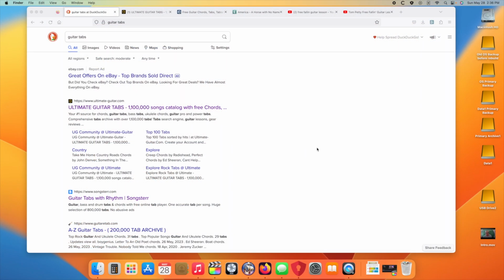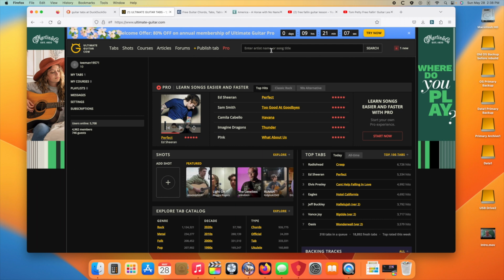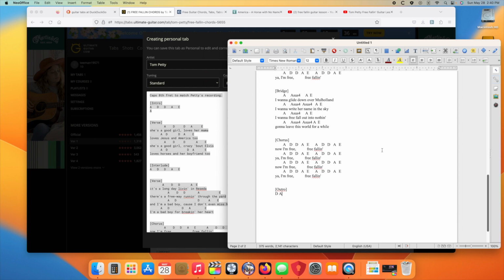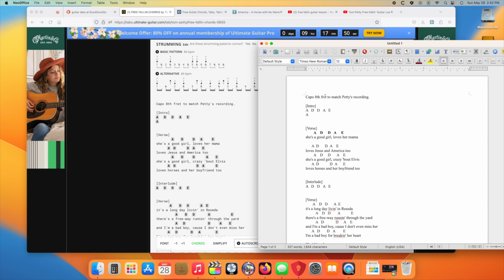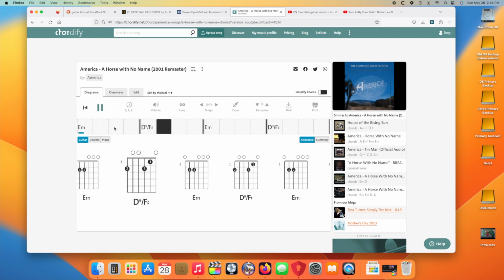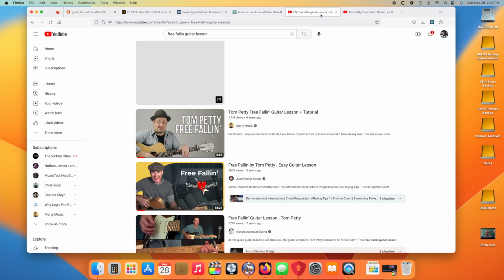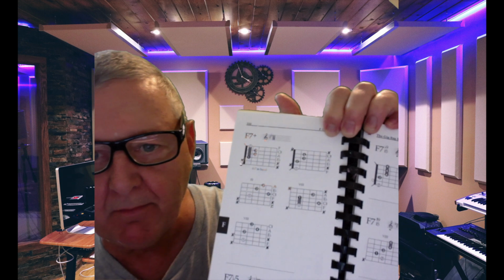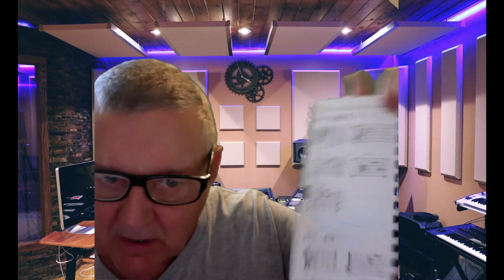Beginner Guitar Tips For John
This video is to provide my friend John with some tips to help him get started playing the guitar. If you are new to guitar perhaps you will find it helpful also.